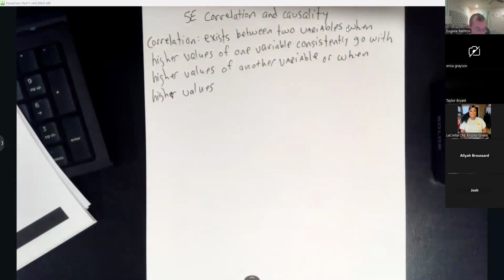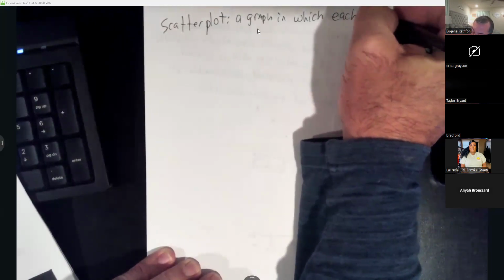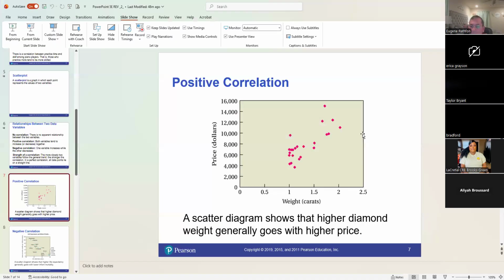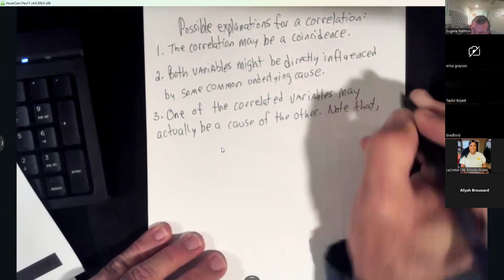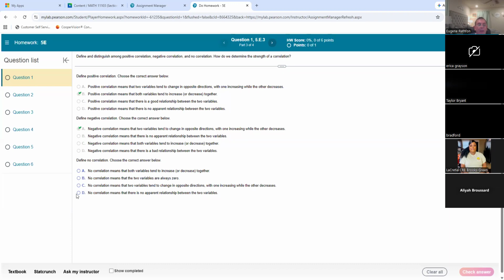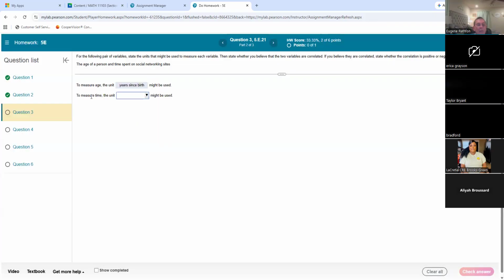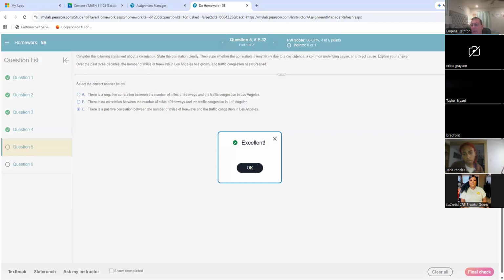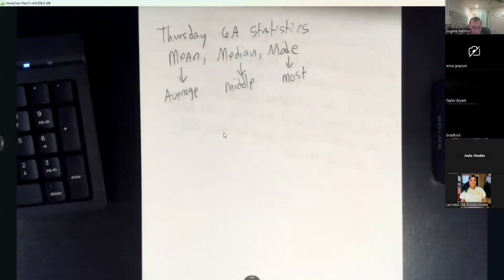Math Reasoning spring 2026 section 5E